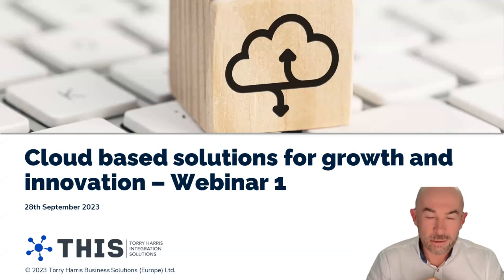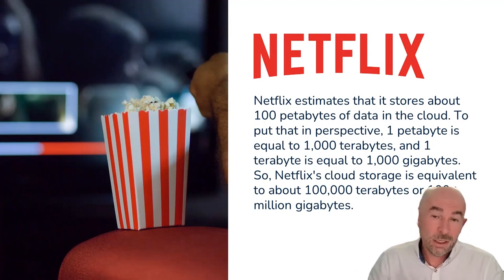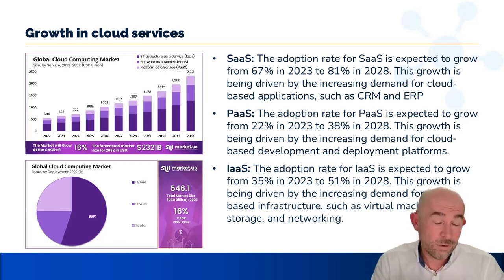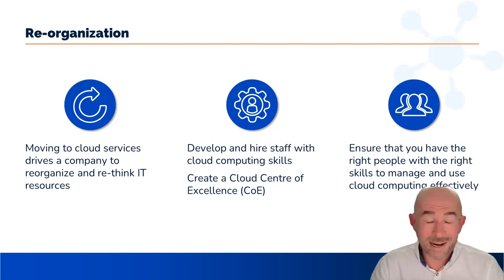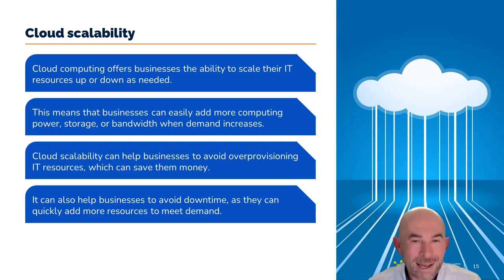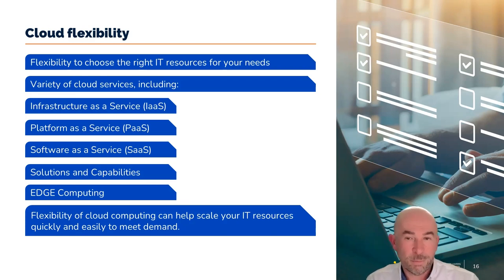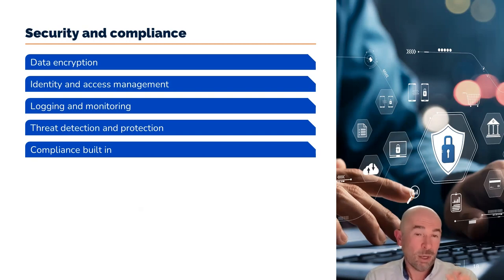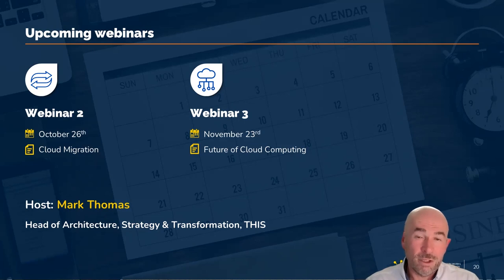Webinar on cloud-based solutions for growth and innovation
Discover expert insights, best practices, and actionable strategies to seamlessly navigate the evolving world of cloud transformation. If you're new to the world of cloud or looking to optimize your current setup, this on-demand video will provide rich insights to guide your cloud initiatives.

🔗 Learn more about our cloud and integration services:
📅 Originally aired: September 28th, 2023